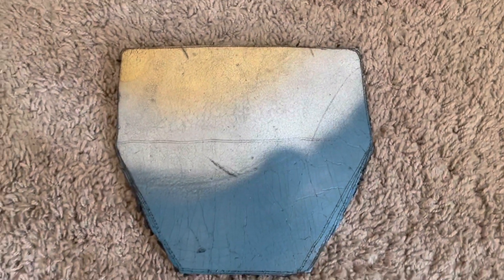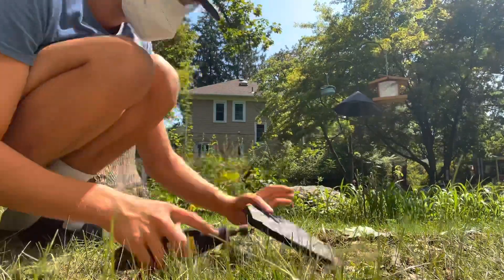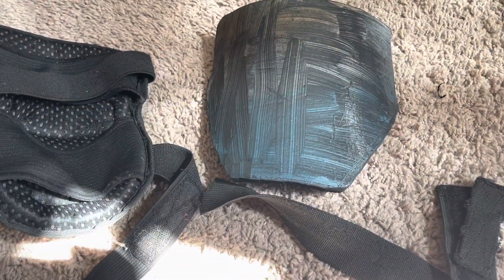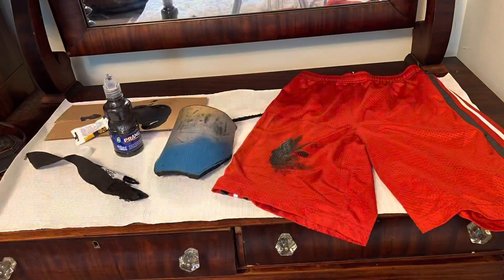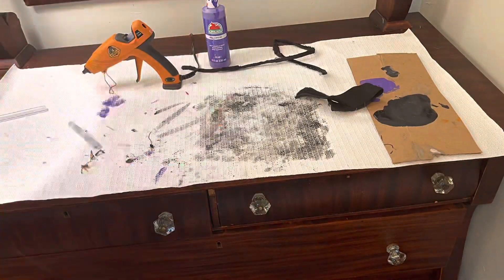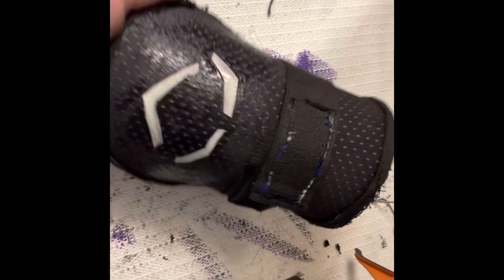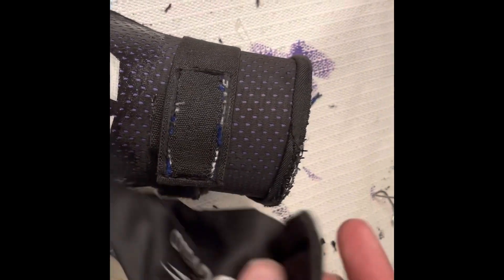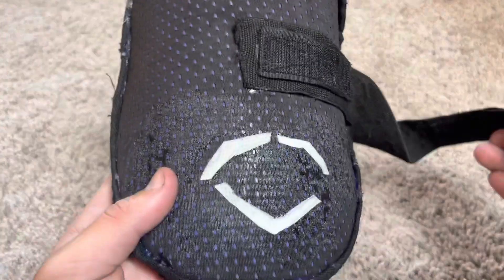Making my own evoshield elbow guard!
Link To
Music in this video
Listen ad-free with YouTube Premium
Song
Children
Artist
Listenbee & Cosmos &
Creature
Album
Children
Licensed to YouTube by
AWAL Digital Limited (Kobalt)
(on behalf of Lokal Legend);
BMI - Broadcast Music Inc.,
LatinAutor, LatinAutor -
Sony ATV, CMRRA, Polaris Hub
AB, Reach Music Publishing,
SOLAR Music Rights
Management, Sony ATV
Publishing, LatinAutor -
Peer Music, LatinAutor Perf,
Exploration Group (Music
Publishing), UNIAO
BRASILEIRA DE EDITORAS DE
MUSICA - UBEM, and 11 Music
Rights Societies